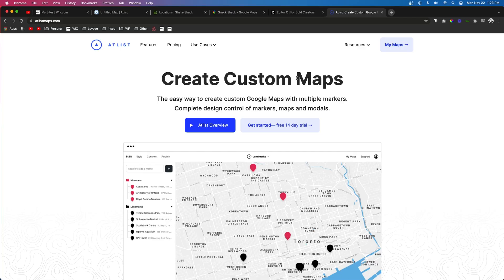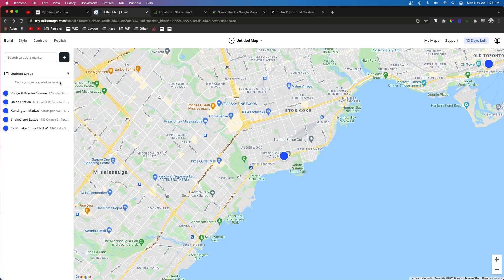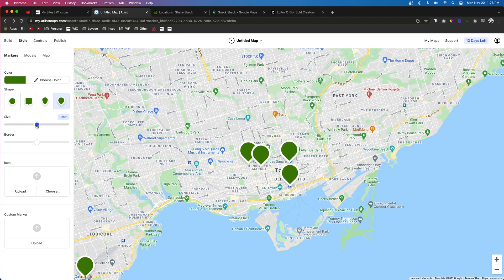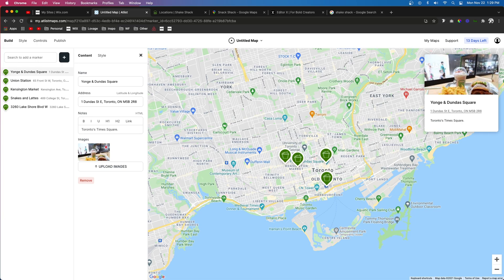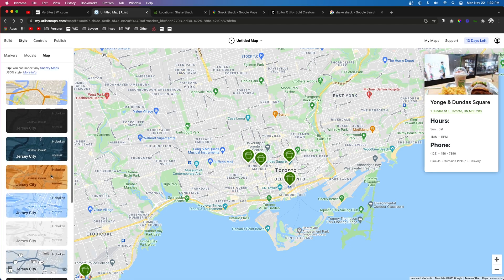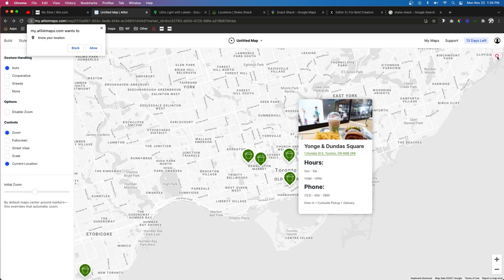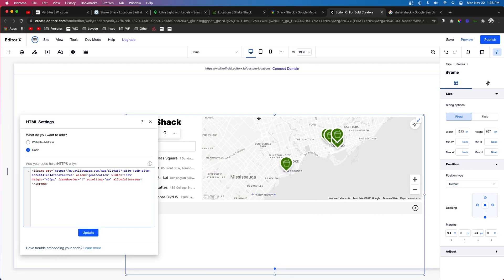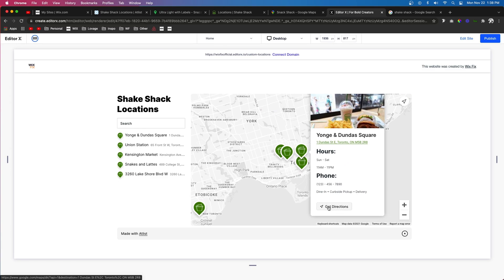Custom Store Locator in Wix | Wix Fix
In this video, we use Atlist Maps to create a very custom map for when you have multiple physical locations for your business on your Wix website.